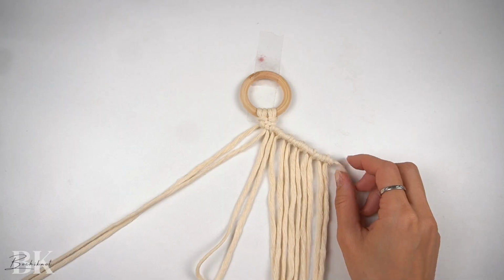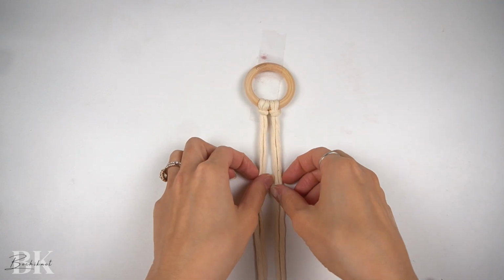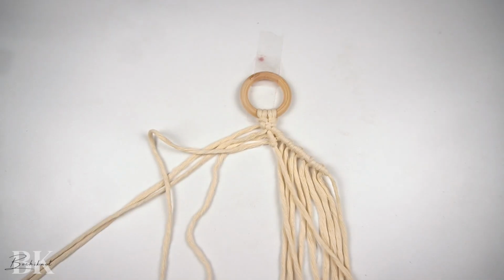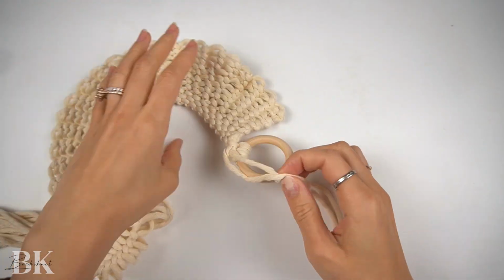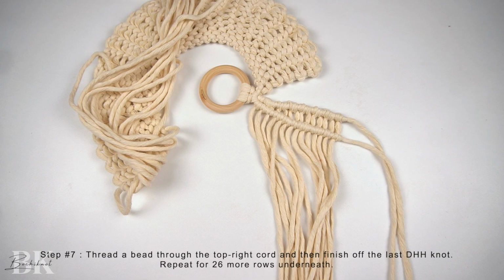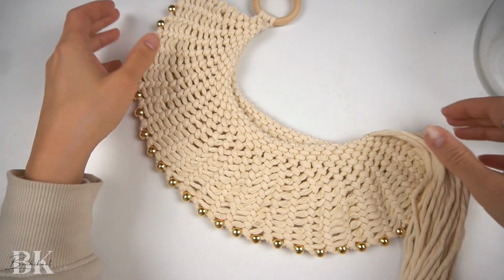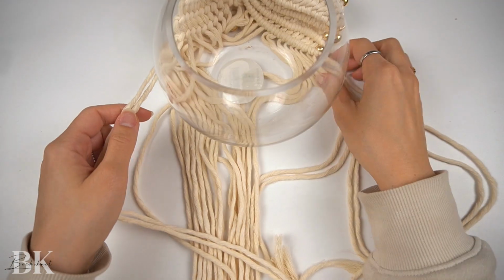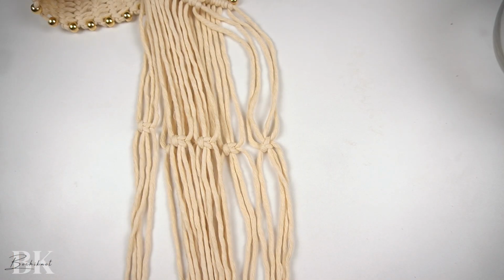DIY Macrame Plant Hanger DOUBLE Spiral With Beads Tutorial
Join the creative adventure with our DIY Macrame Plant Hanger tutorial featuring a Double Spiral pattern with beads! Our step-by-step video guides you in crafting a stylish and beginner-friendly plant hanger with a mesmerizing double spiral pattern.

Materials used:
1) 3mm macrame cord - I used 3mm natural organic cotton cord from our Foundation Line
3) 27 x large hole (at least 3mm hole) beads

Size of completed project: 5" width and 30" length

Plant pot size: 3"to 5" plant pot works well, but can be adjusted for a larger pot. I recommend a plant pot similar to this

Special tools: N/A

I've tagged the products used in the video, so check them out if you're interested!

★☆★ TIME STAMPS ★☆★
00:00 - Intro
00:28 - Getting Started
01:59 - Cords & Materials
03:02 - Step #1 : Attach 2 x 400 cm cords onto the ring with Lark's Head knots. Then make a Square knot underneath.
04:16 - Step #2 : Attach 5 x 400 cm cords onto the far right cord with Reverse Lark's Head Plus Half Hitch ("RLHPHH") knots.
05:16 - Step #3 : With the middle-right cord from the Square knot as an anchor cord, make a row of Double Half Hitch ("DHH") knots to the right, graduating increasing the space in between the rows.
08:03 - Step #4 : Repeat for 26 more rows of DHH knots underneath.
09:33 - Step #5 : Attach 7 x 400 cm cords onto the middle-left cord from the Square knot with RLHPHH knots.
10:44 - Step #6 : Take the far-left cord as an anchor cord for a row of DHH knots to the right, Gradually increasing the spacing in between the rows.
12:31 - Step #7 : Thread a bead through the top-right cord and then finish off the last DHH knot. Repeat for 26 more rows underneath.
15:51 - Step #8 : Make a Square knot with the back-4 cords. Then make a Square knot with the front - 4 Cords several inches down.
18:27 - Step #9 : Make another Square knot several inches down at the back. Then make adjacent Square knots all around.
20:51 - Step #10 : Make Alternating Square knots all around.
22:33 - Step #11 : Use a 50 cm cord as a working cord for a Gathering knot at the bottom.
23:15 - Step #12 : Trim off excess cords and trim the fringe.
23:56 - Outro